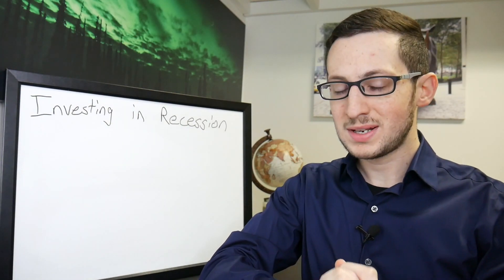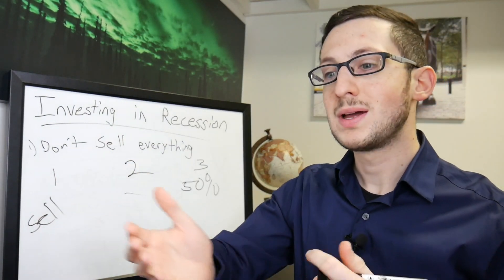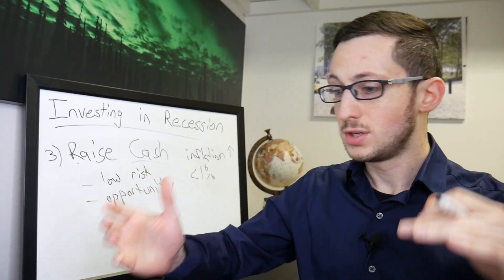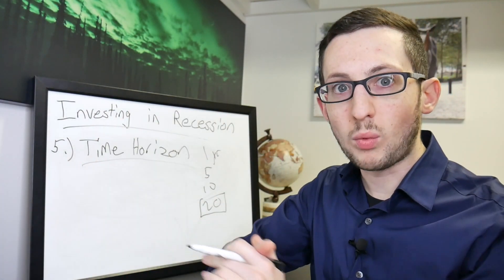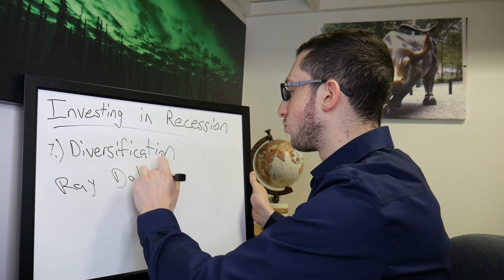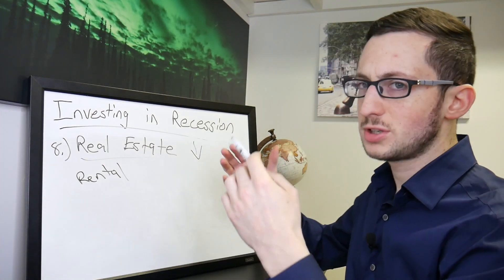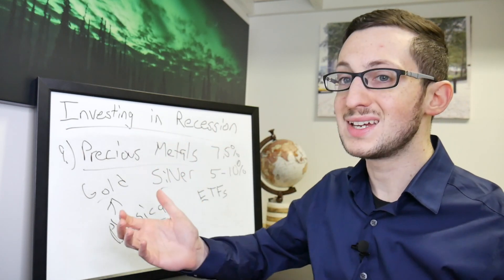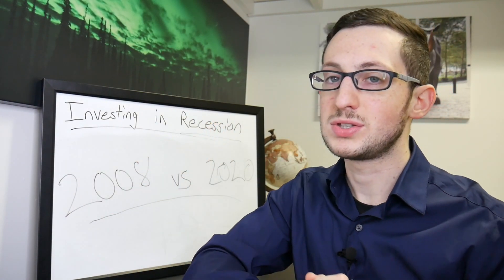🚨How to Invest During Recession??? (10 WAYS - LOSE LESS MONEY)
These have been scary times going on and this may very well be just the beginning. Unemployment is skyrocketing, the government is printing trillions of dollars buying everything up, and we are wondering if we have more bad times coming. This video we’re going to talk about how to invest no matter what happens. Personal example where I helped my dad save tens of thousands of dollars.

1. Don’t sell everything 1:58
2. Reassess holdings / adjust risk other assets (correlation) 3:23
3. Raise cash 4:36
4. Dividend stocks / Buy consumer staples / utilities 5:57
5. Time horizon 8:15
6. Watch list 10:36
7. Diversification 11:21
8. Real estate 13:33
9. Precious metals 15:19
10. Yourself 16:53

18:10 - Risk management

19:46